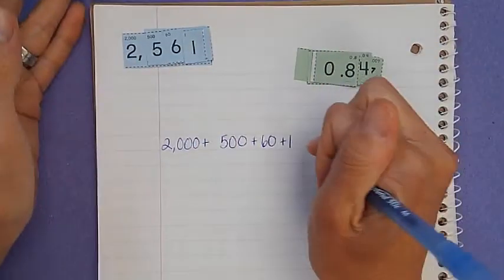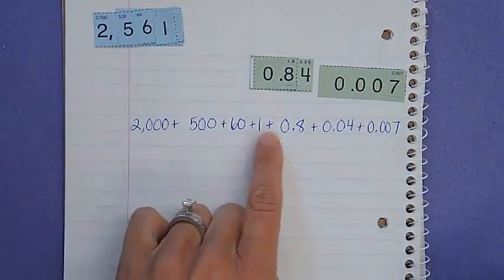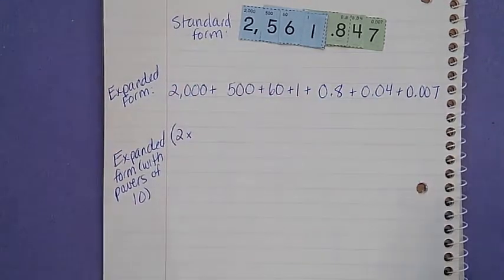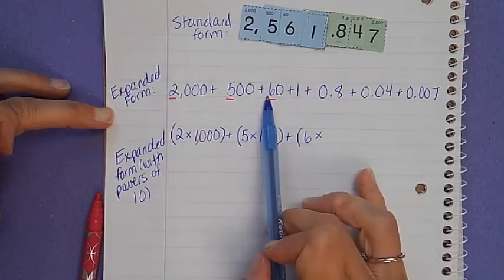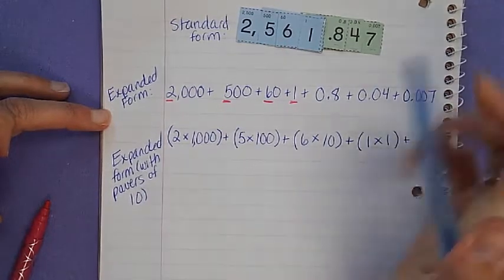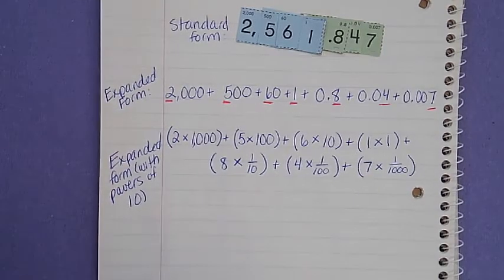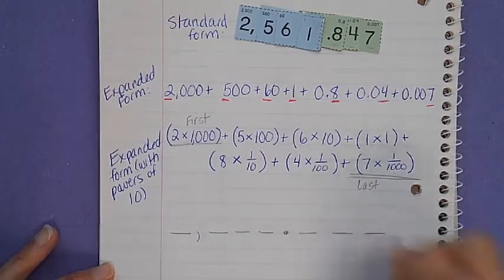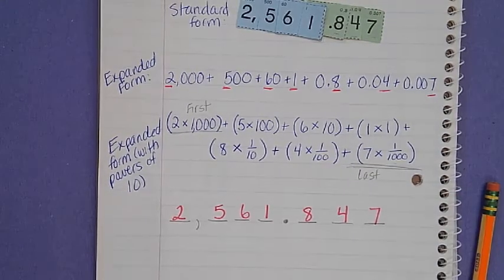Lesson 2-2: Part 2